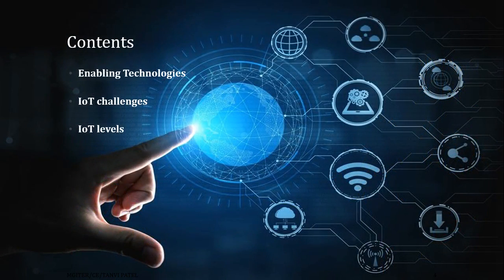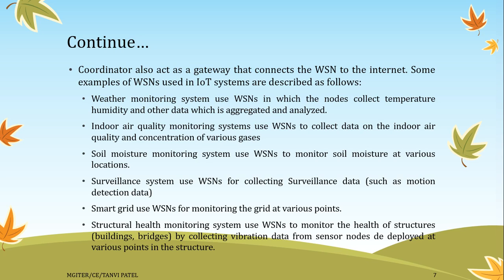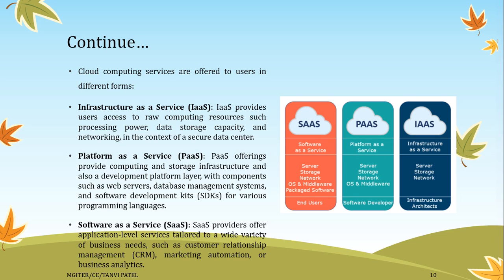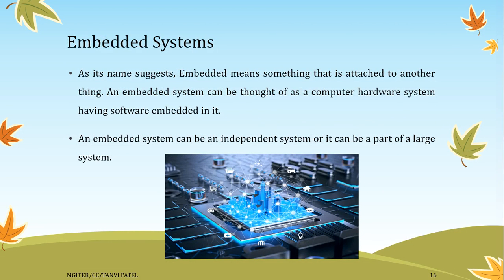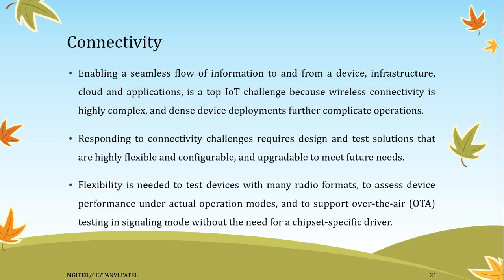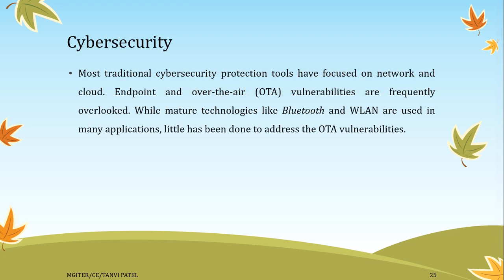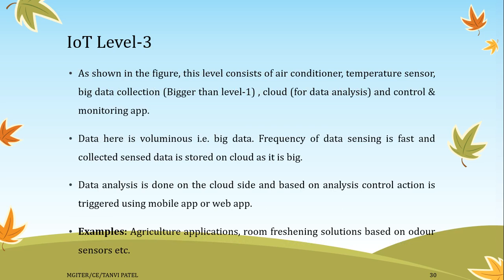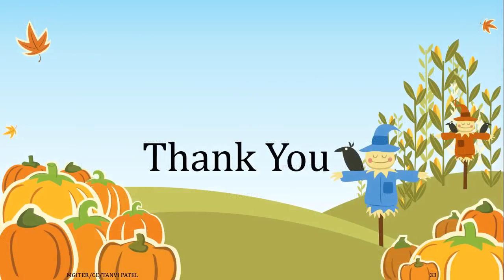IoT and Applications Unit-1 Introduction to Internet of Things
Enabling Technologies
IoT challenges
IoT levels